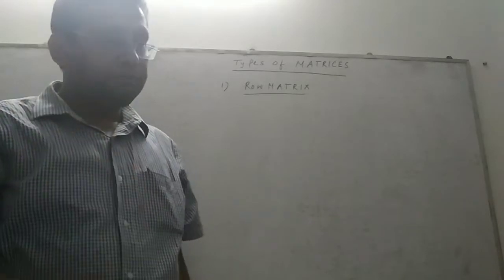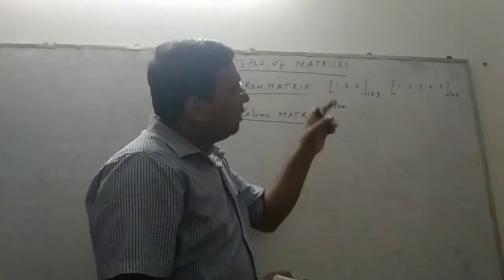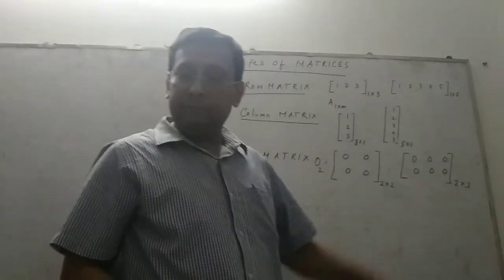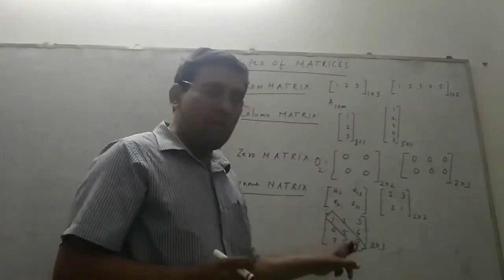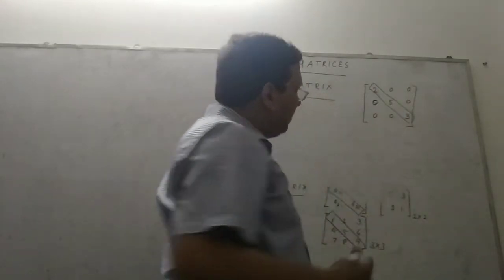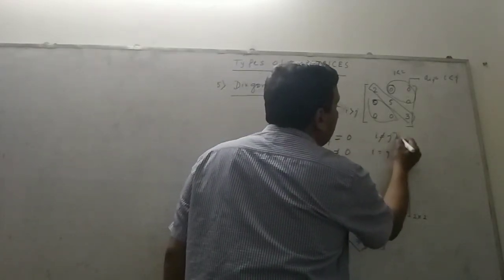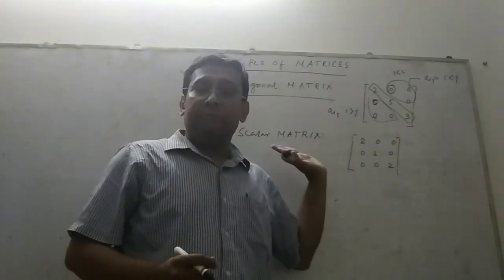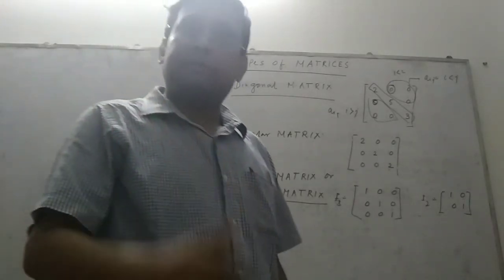Class 12, Topic - Matrix Part -2.1, Description - Types of Matrix discussed.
For Class 12,  Topic : Matrix Part 2.1,
Description - Types of Matrix discussed in this video.